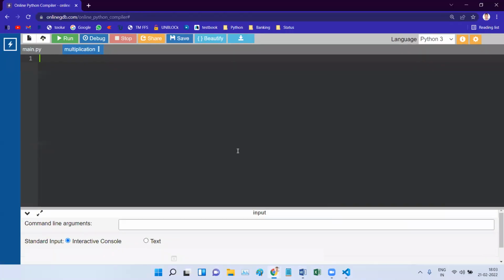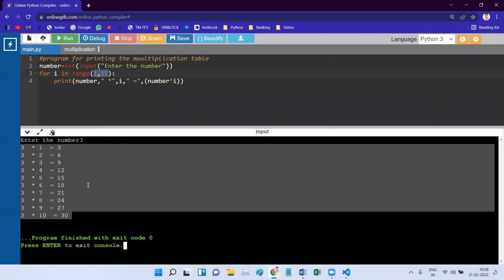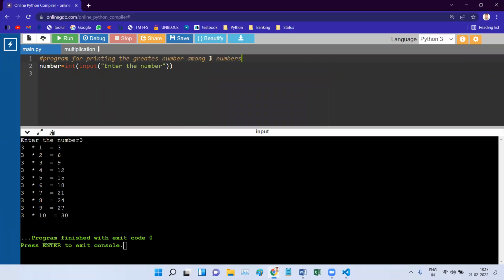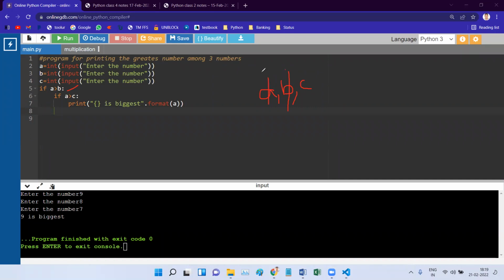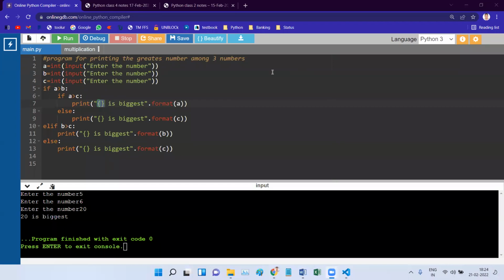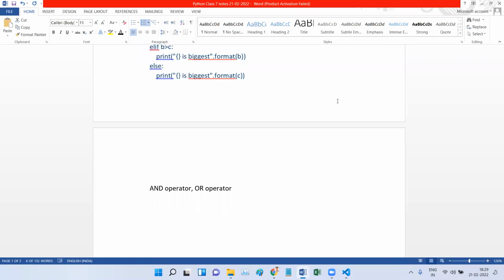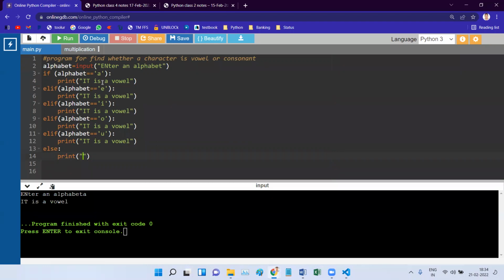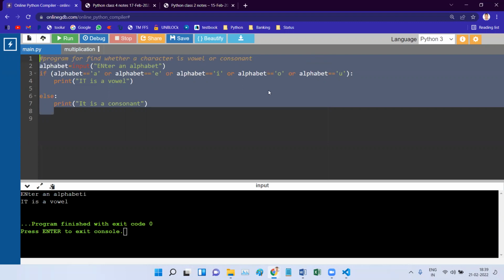Python class 7 at CSCE on 21-Feb-2022